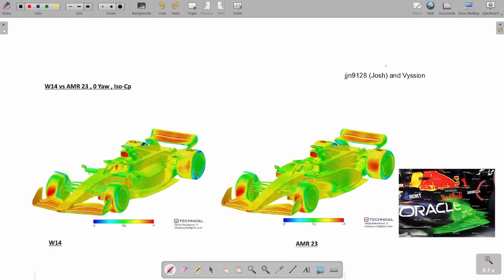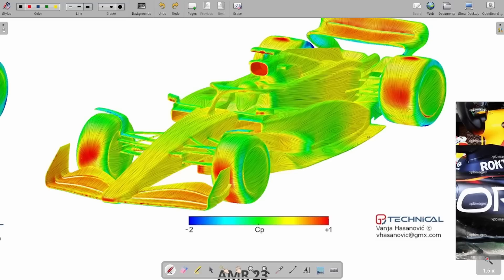F1 2023 Aerodynamics : W14 vs AMR23 Sidepod Aero Part 1/4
In this first 3 part video series ,  I've collaborated with Mr. Vanja Hasnovic from F1 Technical to speculate the aerodynamic differences between a Mercedes W14 and Aston Martin AMR23 Sidepod Philosophies.

0:00 | Introduction
0:35 | Overview
2:24 | Surface CP Distribution on the AMR 23
2:48 | Undercut Effect and Potential Aero Mechanisms
6:47 | Surface CP Distribution on the W14
7:45| W14 Sidepod Aero Mechanisms
10:20 | What do you think ?